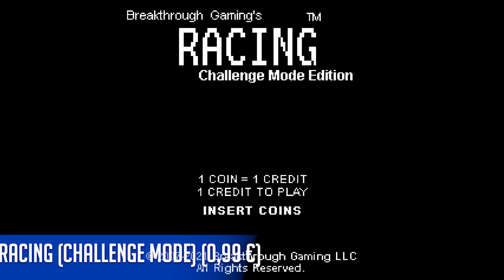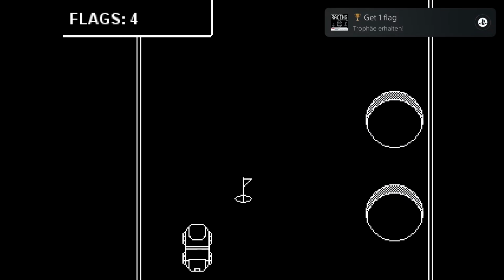Racing (Challenge Mode Edition) Easy 1$ Platinum Trophy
Hey Friends,
Today I wanna present you the game Racing (Challenge Mode Edition) which cost 99 Cents in the store.
Completing the game with Platinum will take you only 2 minutes with no effort because we have a cheat :)